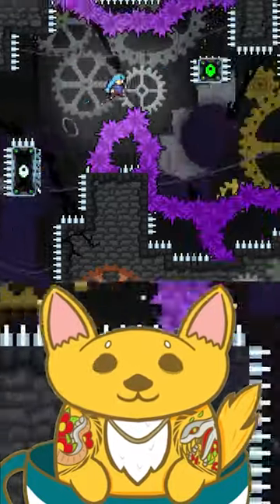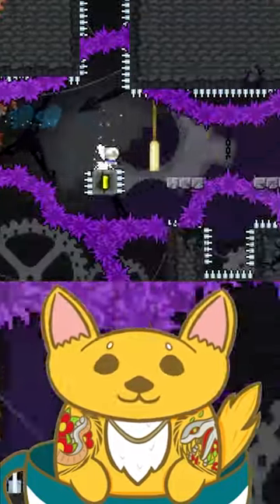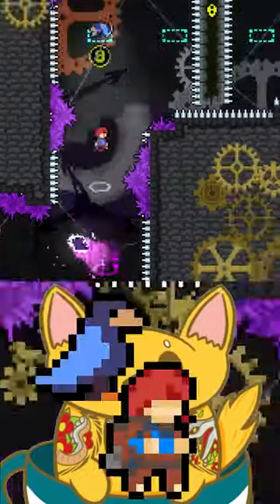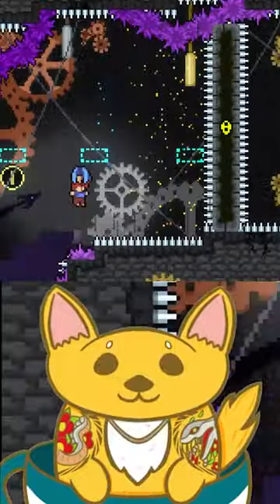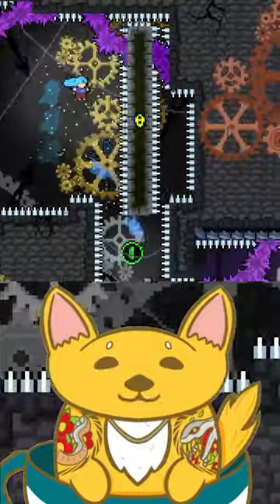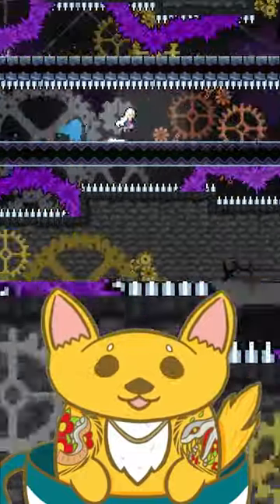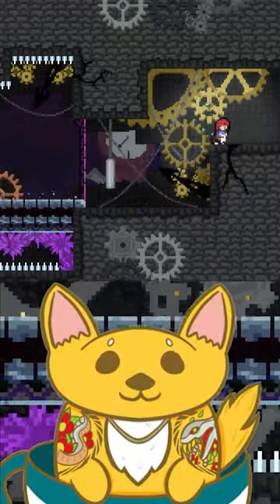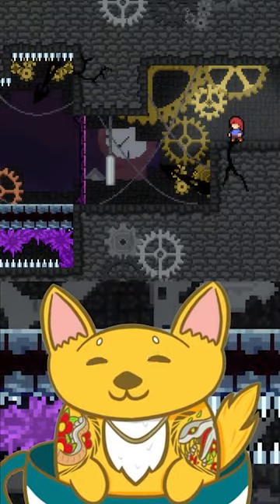Gaming Like Clockwork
Tick tock, we're on the clock. More of this level to come!

Want to see my other socials? Check my Linktree